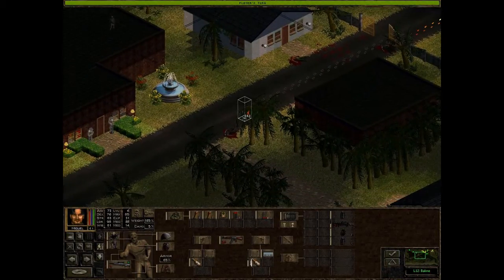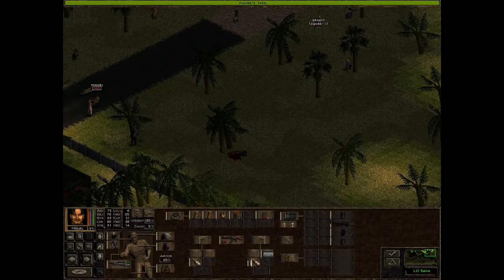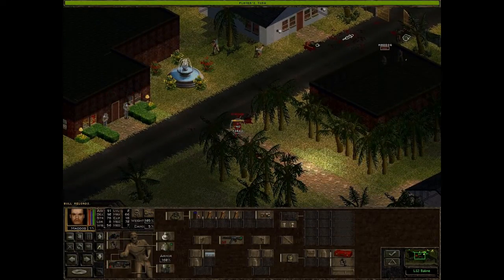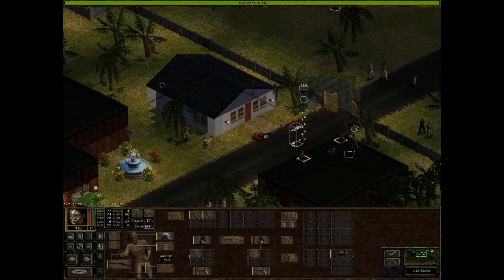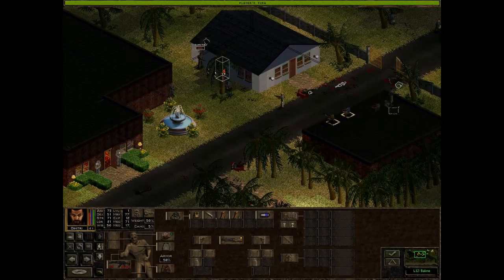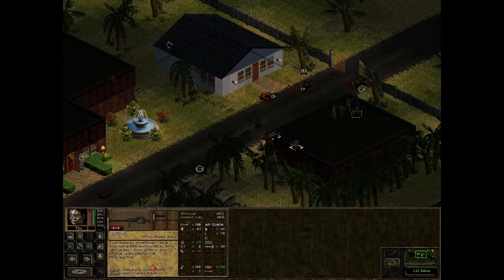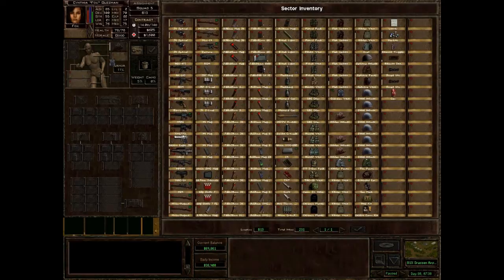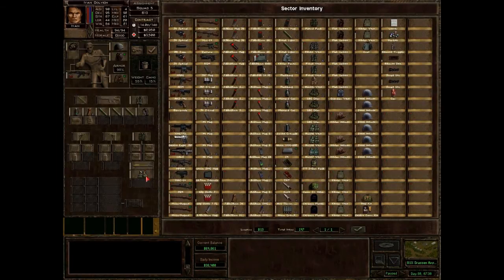Let's Play Jagged Alliance 2 1.13 Interactively - CXX - Operation Regatta - Bright Light, Small City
We run Dodge City now, pard'ner!